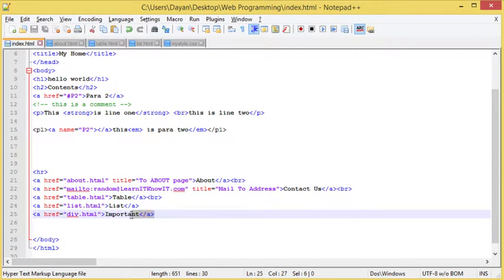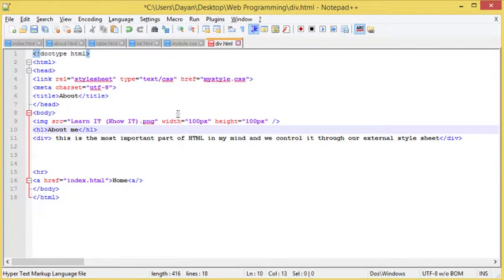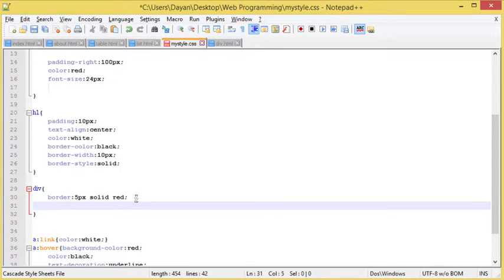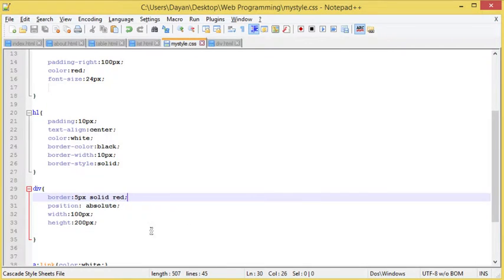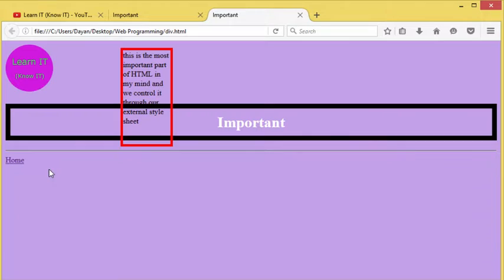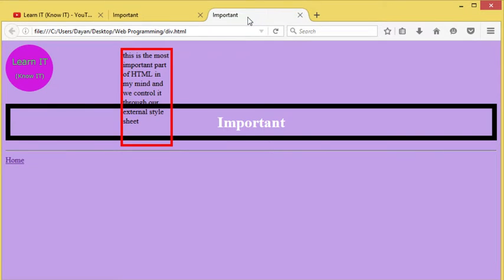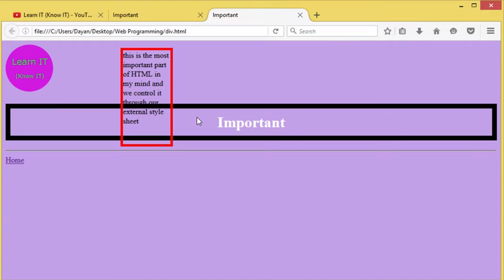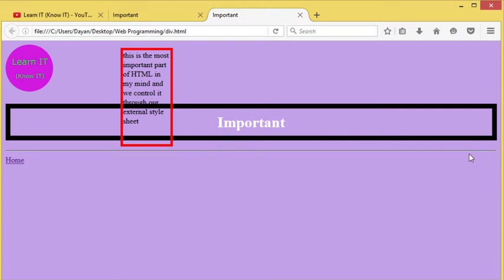31 - CSS - Div and Absolute Positioning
In this video we look at the Div and Absolute commands